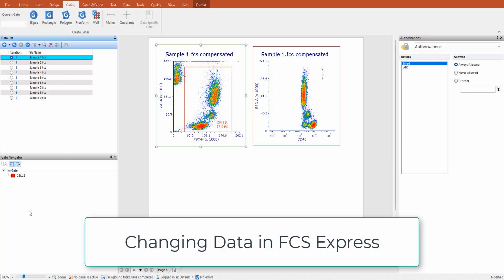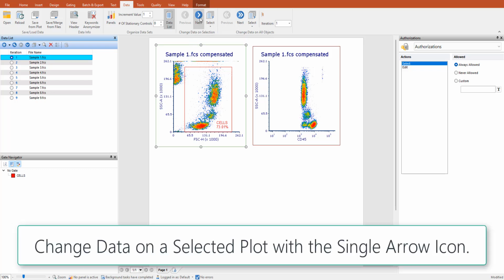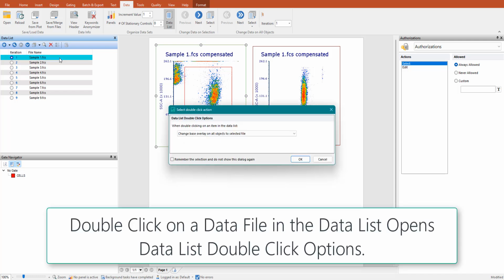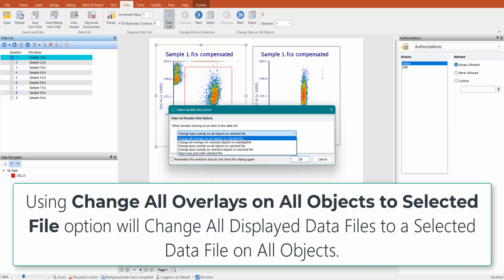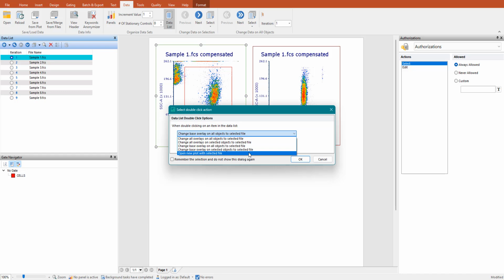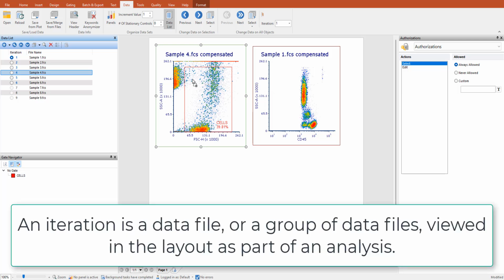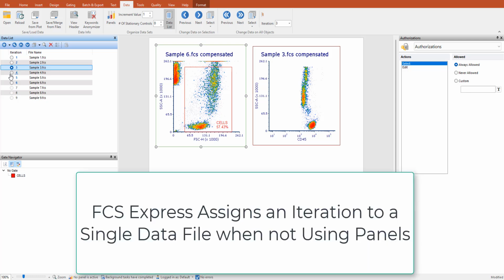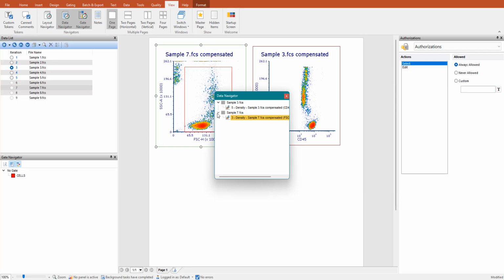How to Change Your Data Files in FCS Express 7